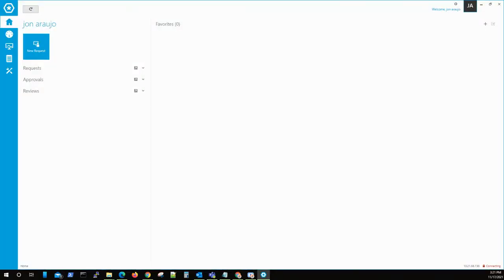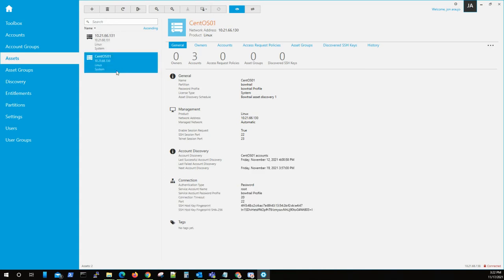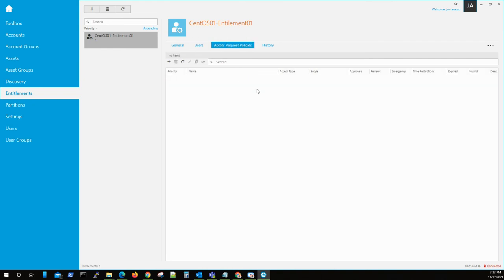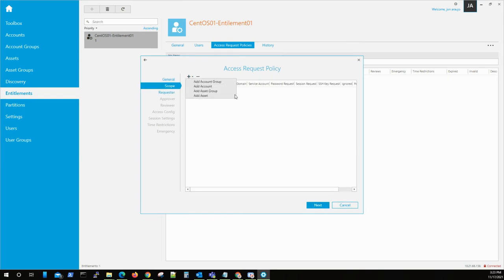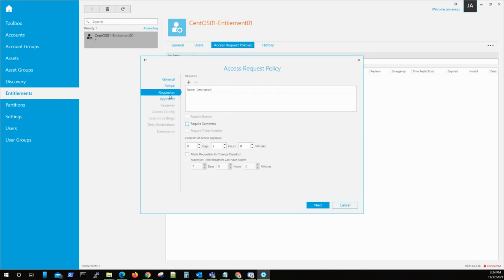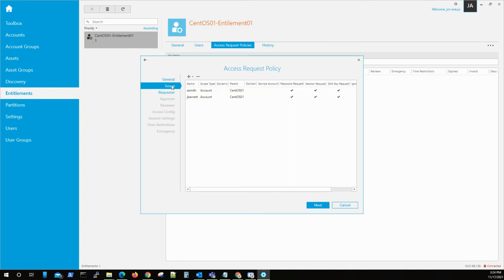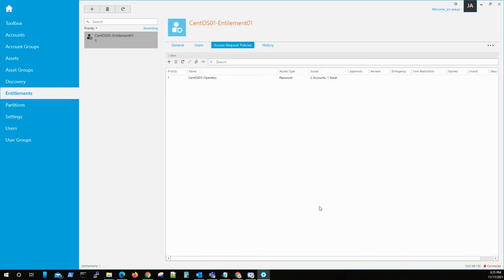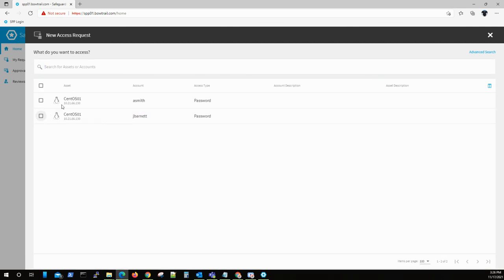How to Create an Access Policy in One Identity Safeguard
Creating an entitlement (access policy) in One Identity Safeguard for Privileged Passwords (SPP).

0:00 Introduction
0:12 Logging into SPP
0:30 Viewing Entitlements
0:44 Viewing Assets
1:05 Creating an Entitlement
1:32 Assigning a User
2:05 Creating an Access Policy
4:25 Testing the Access Policy

to learn how we can help you integrate a privileged access management solution tailored to your business needs.